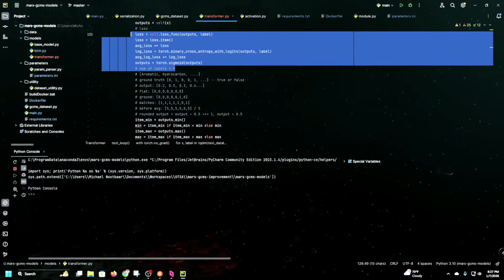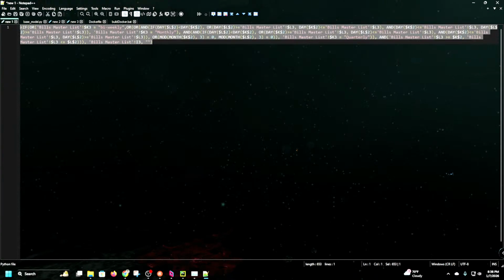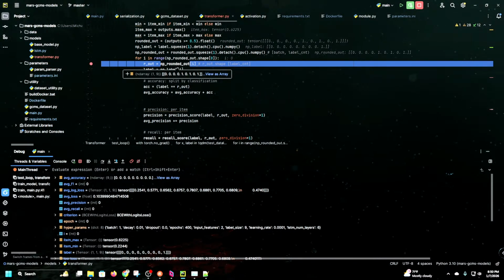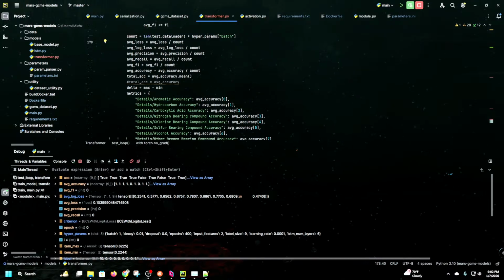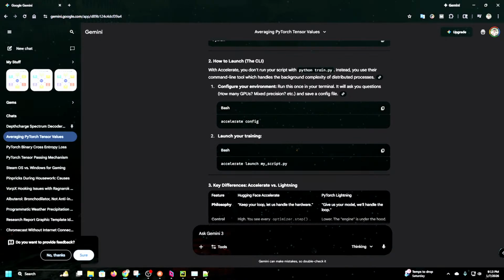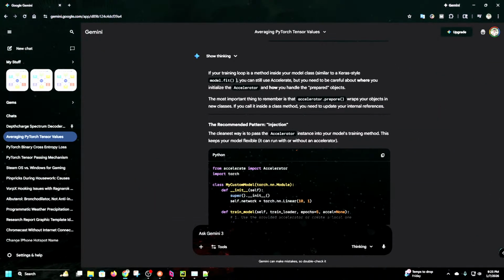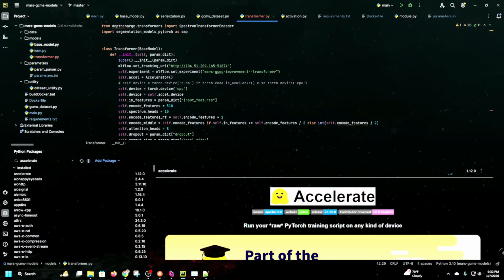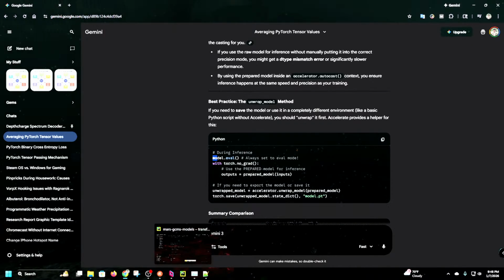Dissertation Research: Mars Spectrometry | Daily 4/4